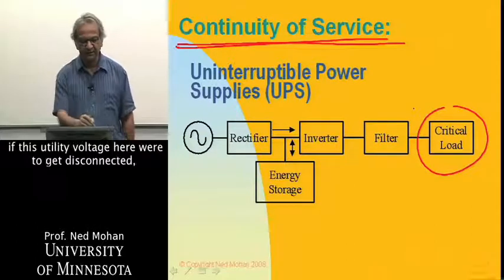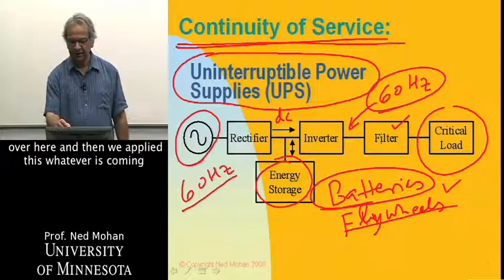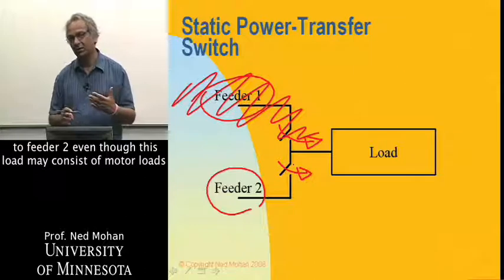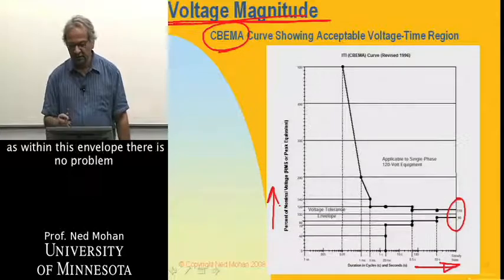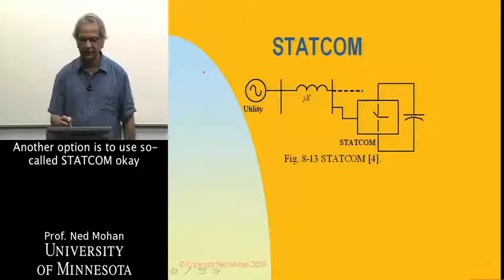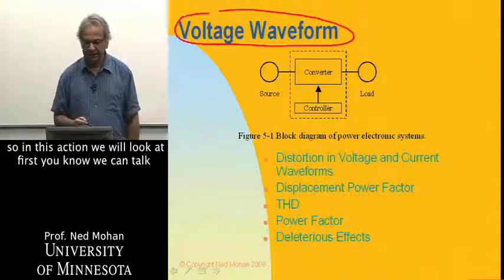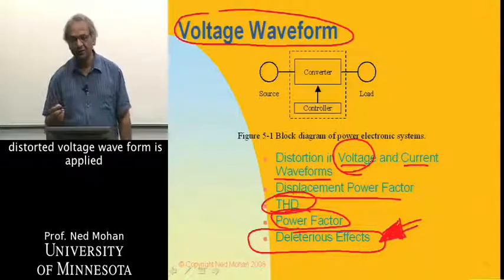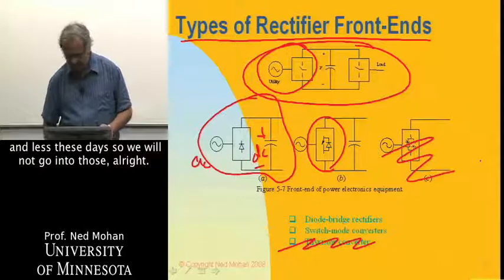Electric Power Systems Module 7-2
Module 7-2 Distribution System, Loads and Power Quality Part 2